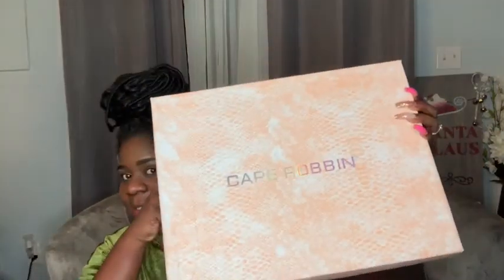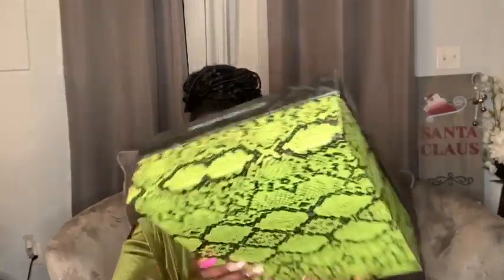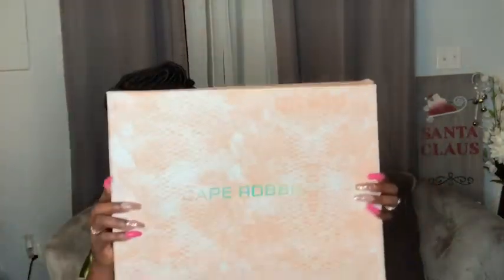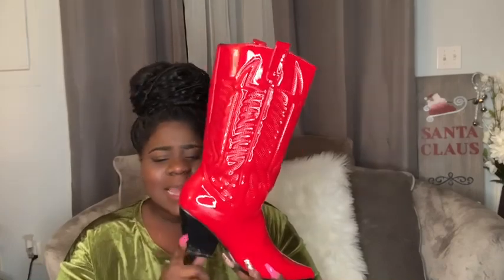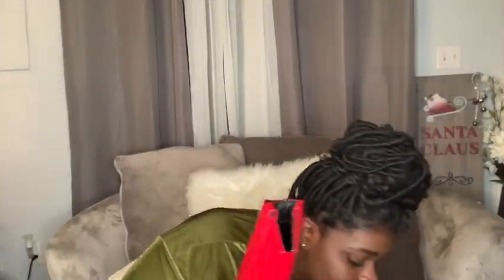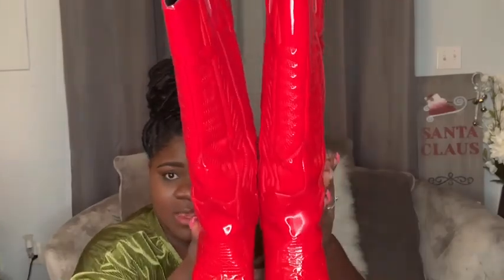Flashy box Cowboy boots shoe review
Snapchat: sweetlikemocha ( lol don’t ask I couldn’t think of nothing else lol I was young 🤣🤣)